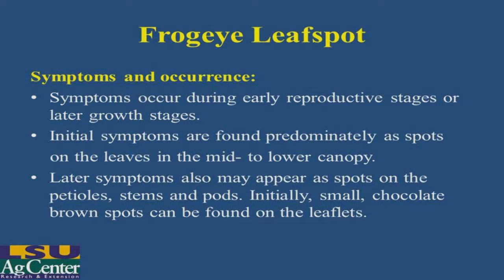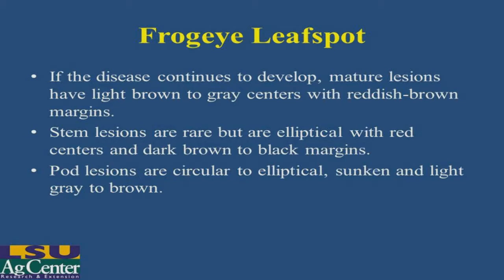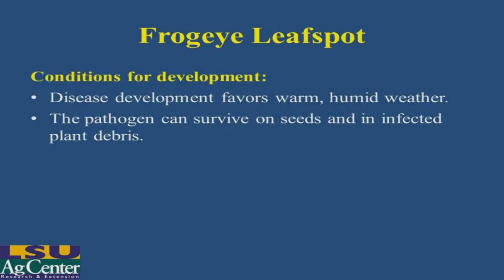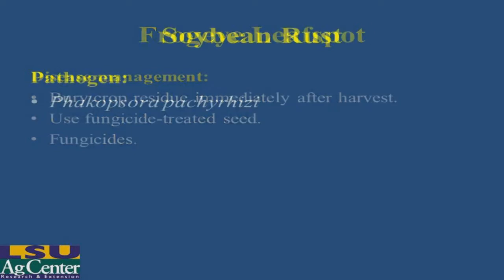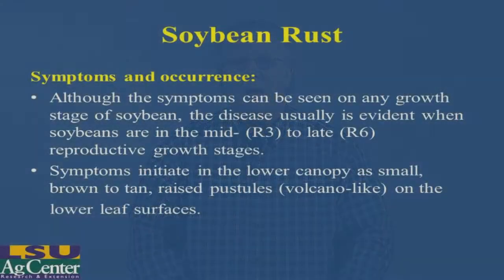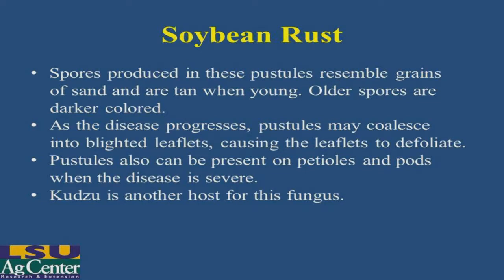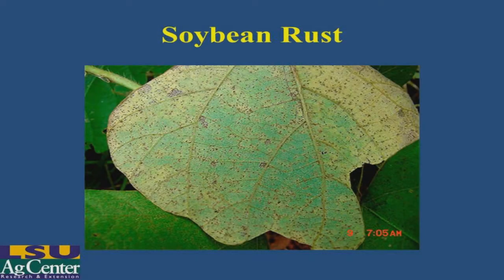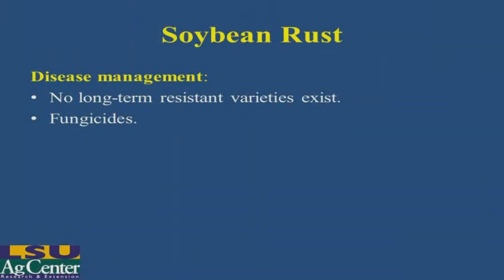Pathology Part 3-Early-season Diseases (2014)